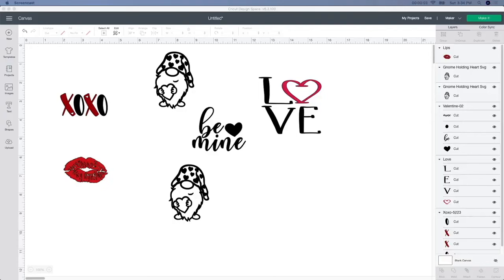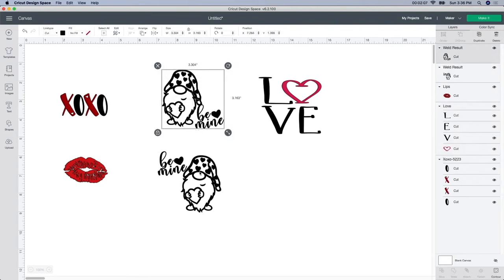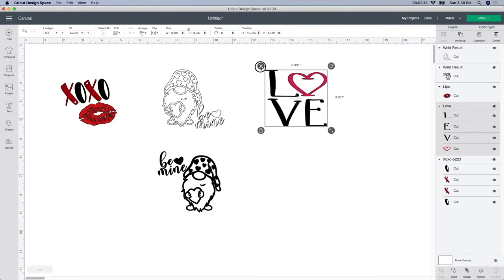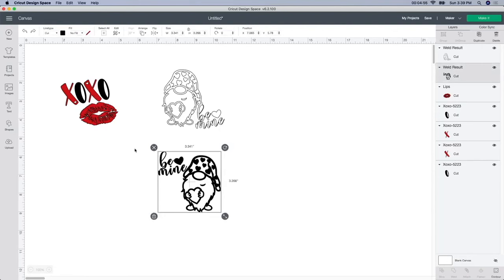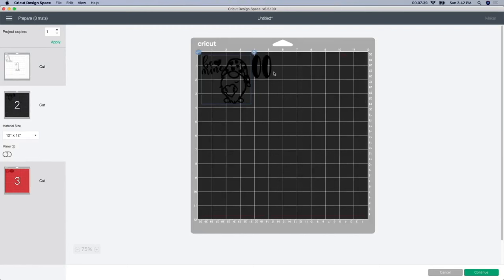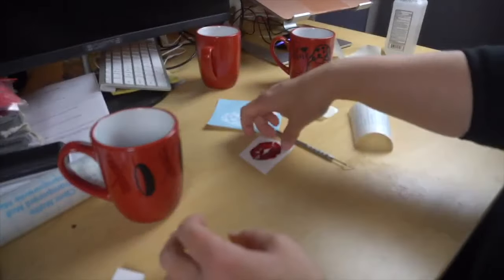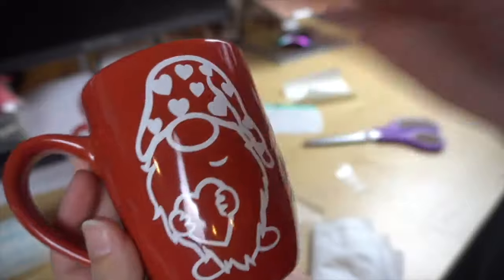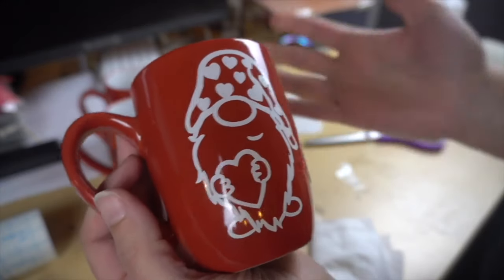Dollar Tree DIY Valentine Coffee Mug (Cricut) | Heartfelt Gift Ideas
💞 How To Make Money With Your Crafts (eBook Instant Download!)

All of my supplies I use you can find on my Storefront on Amazon:

OUR EQUIPMENT:
Sony A6300 Mirrorless Camera: